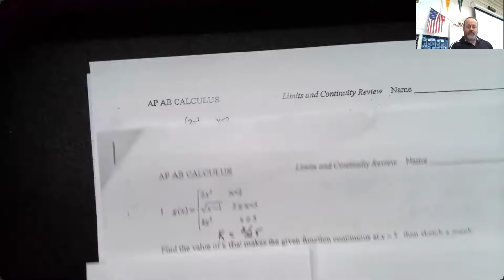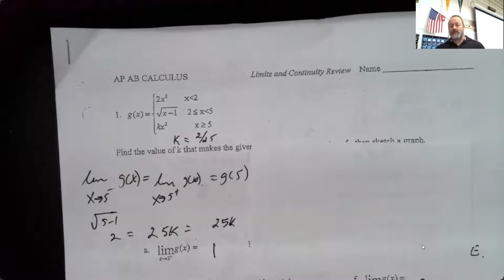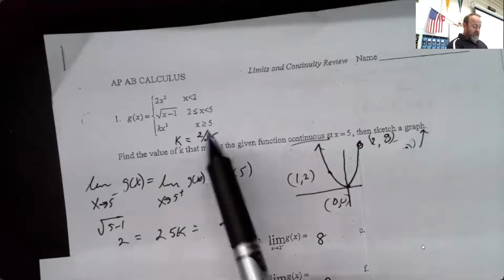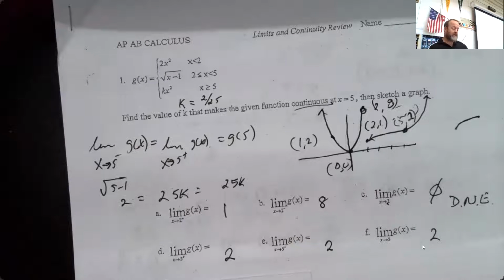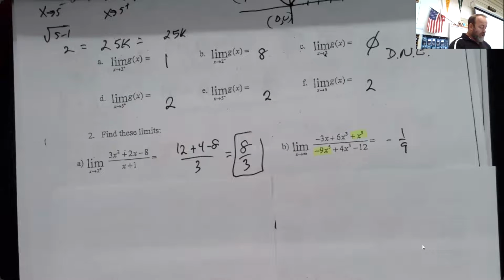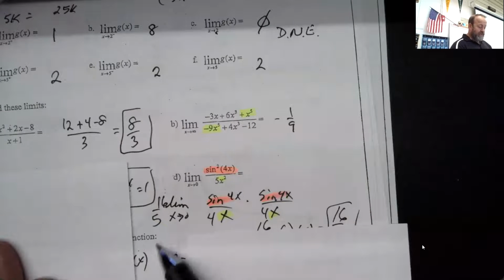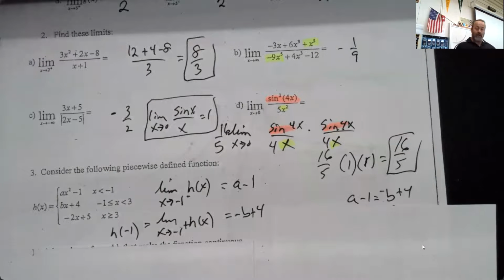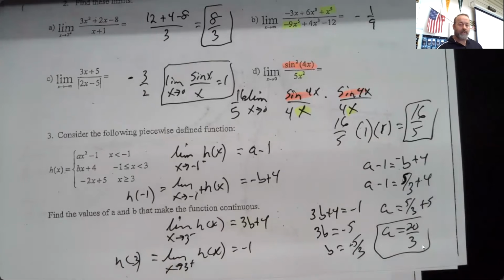Limits and Continuity Review Page 1